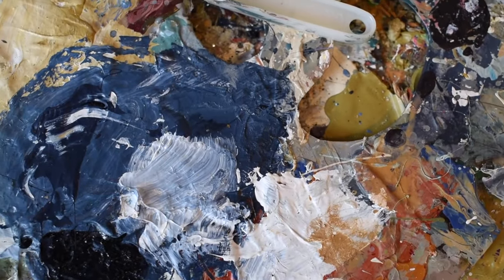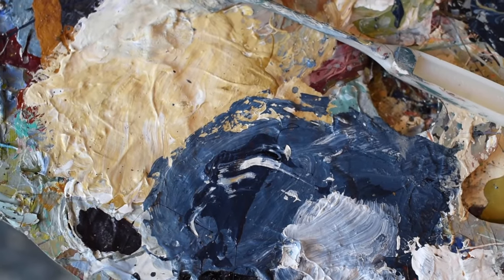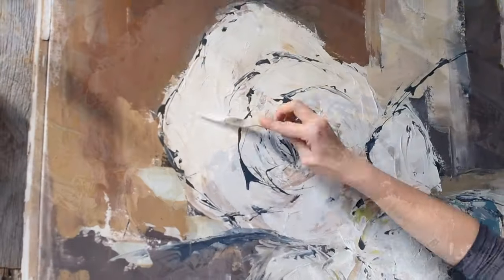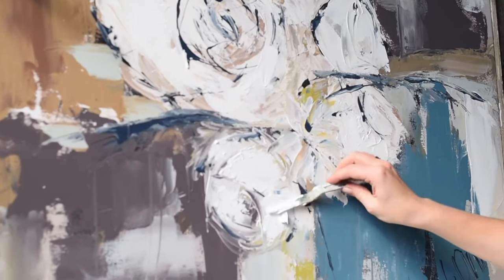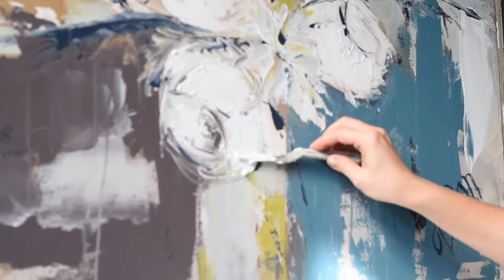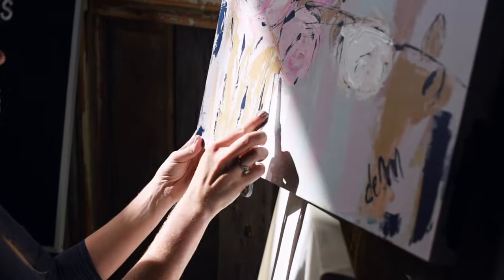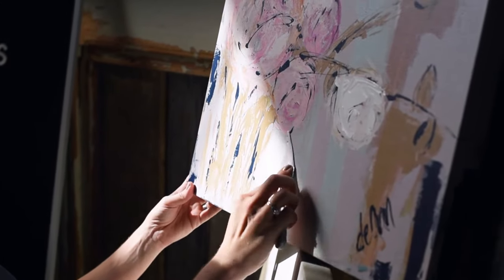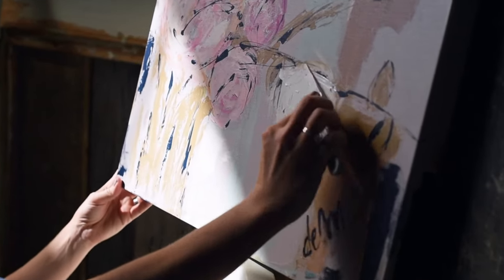Deann Art Floral Series Video 1 HD